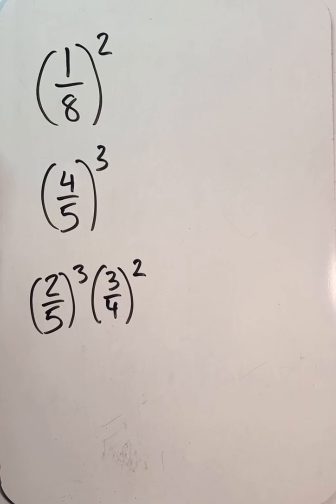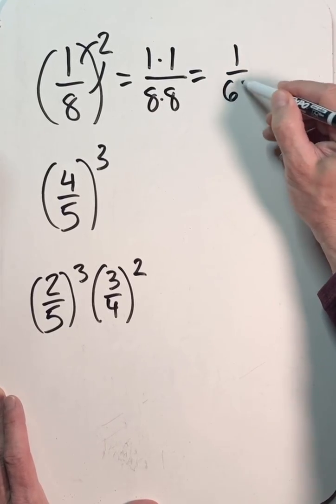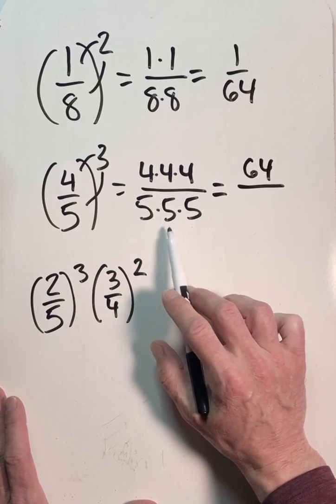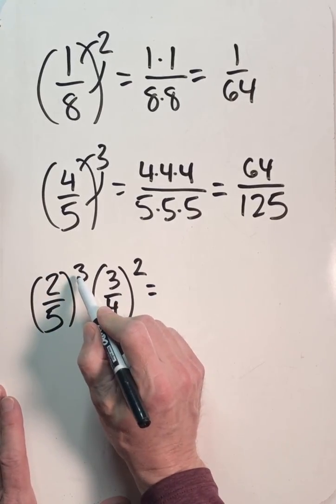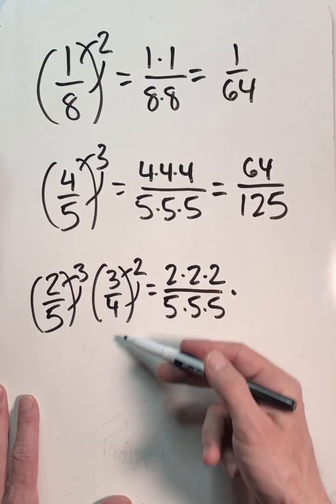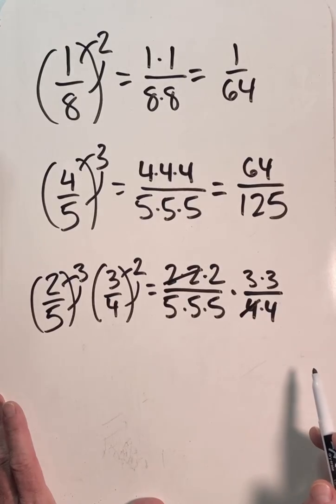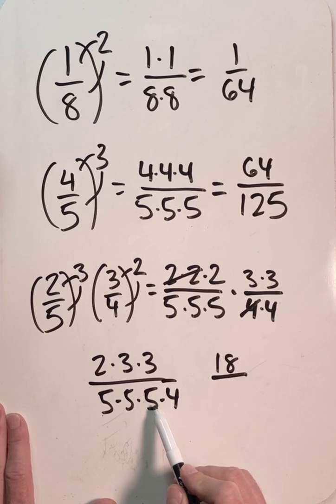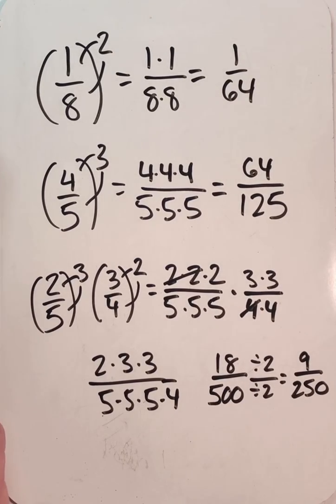3.5.4 Evaluate Fractions with Exponents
How to evaluate fractions with exponents